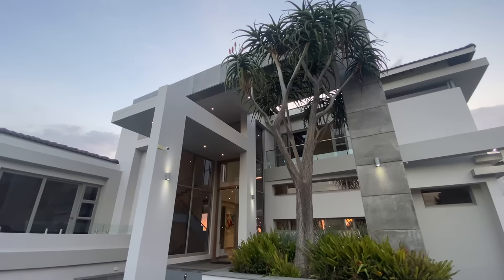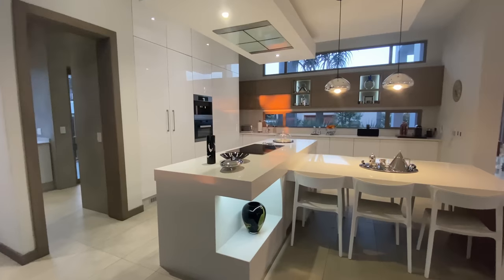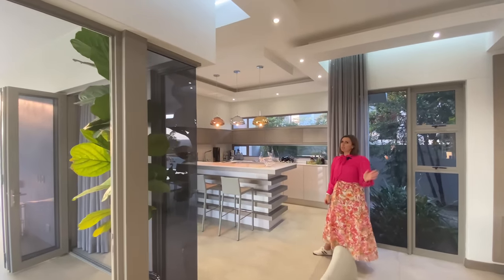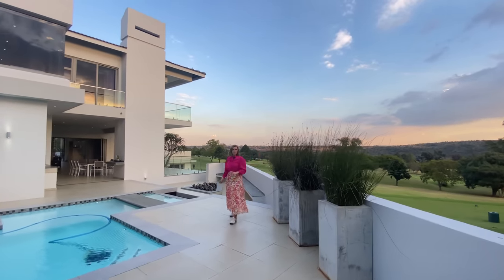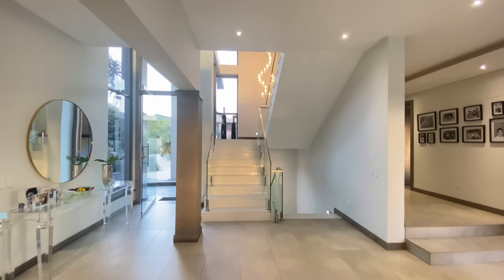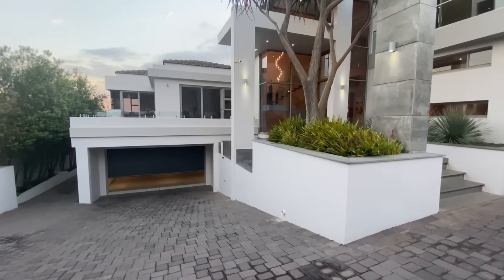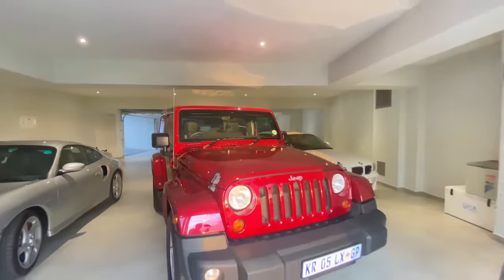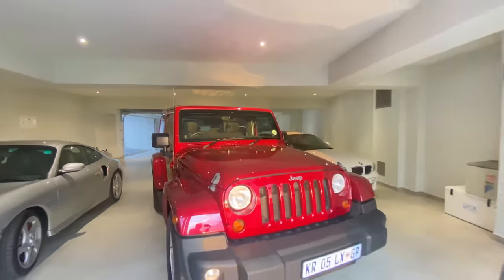Inside STUNNING ULTRA-MODERN HOME in Waterkloof Golf Estate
Welcome to this video tour which we've been looking forward to sharing with all of you! We have the pleasure to have Marussia from LuxLiv Property Group take us on a detailed property tour of this exquisite ultra-modern home in Waterkloof Golf Estate!

AND believe me - you're going to LOOOVE this one - this absolutely amazing property has made it to my personal Top-3 of all home tours I've done (and I think I've done a couple), so you can imagine what you're about to see on this walkthrough video!

The imposing architectural structure at the entrance immediately sets the tone, only to be wow'd as you walk into the open-plan living space, with its stunning modern kitchen, and dining, lounge, bar areas, leading onto the covered patio with the most amazing views!

Please let us know in the comments below (or DM me) what you thought about this ultra-modern home in Waterkloof Golf Estate, the tour itself, and of course what we can do to up our game! I'm always keeping an open mind and happy to adapt & grow 🤓

As always, if you're an interested buyer and would like to take the next step - make sure to reach out and we'll organise that exclusive in-person viewing asap!

Would you, or someone you know, like to have a listing or property featured on this channel?

⚡️PROPERTY DESCRIPTION⚡️
Welcome to a distinctive property thoughtfully designed by architect Chris Pattichides in 2017, situated on the 2nd hole in the upmarket Waterkloof Golf Estate. Its location provides an elevated vantage point, offering views that stretch across the golf course and adjacent nature reserve.

The home's well-appointed gourmet kitchen showcases top-of-the-line Miele appliances, induction stove top, and impressive Caesarstone waterfall island. A built-in bar, outfitted with an ice maker, fridge, and wine storage, effortlessly caters to your entertaining needs.

The residence features a tri-level layout with five bedrooms (four en-suite) and includes a spacious guest flat with a full bathroom. The main suite is a sanctuary featuring a floating fireplace with built-in mood lighting, generous walk-in closet, floating cabinets, and spectacular Jacuzzi bath with sound system.

The home offers a theatre room with all necessary connections, walk-in safe, 10-car garage, and laundry chute for added convenience.

If you are a discerning buyer with an eye for luxury and an appreciation for immaculate design, this home is the epitome of world-class living.

⚡️QUICK STATS⚡️
★ Beds: 5
★ Baths: 4.5
★ Garages: 10 (!)
★ House size: 853 m²
★ Stand size: 1,200 m²
★ Location

⚡️ASKING PRICE⚡️
(NO LONGER AVAILABLE - SORRY!)

⚡️EPISODE CHAPTERS⚡️
00:00 - Trailer
00:29 - Introduction
02:19 - Entrance
03:12 - Modern Kitchen
06:02 - TV Lounge
06:38 - Entertainers Bar
07:59 - Covered Patio
08:53 - Pool & Boma
10:58 - Dining Area
12:41 - TV Room/Home Cinema
13:17 - Guest Bedroom En-Suite
14:59 - Home Office
16:20 - 10-Car Garage
18:13 - Garden Area
18:32 - Walk on Fairway
21:15 - Staircase
21:43 - Pajama Lounge
21:57 - Balcony Views
23:12 - Third Bedroom En-Suite
23:48 - Fourth Bedroom En-Suite
25:12 - Main Bedroom En-Suite
25:51 - Main Balcony Views
28:40 - Marussia Blooper
29:12 - Final Walkthrough Thoughts

*Please note that this amazing ultra-modern home in Waterkloof Golf Estate may, or may not, still be available at the time of viewing this video. Feel free to double-check with the agent above.*